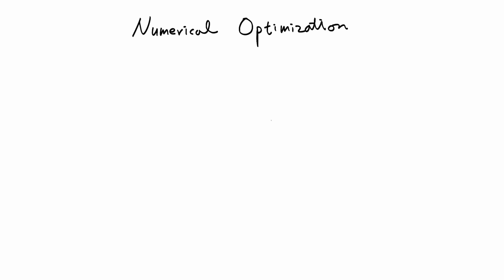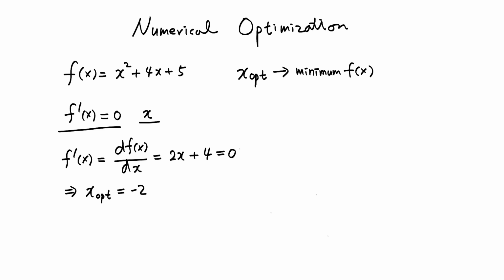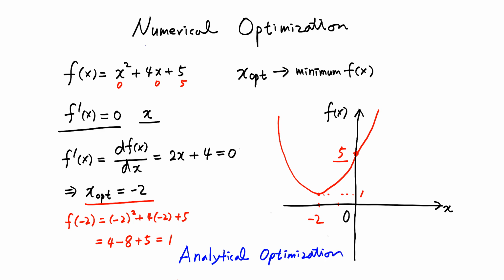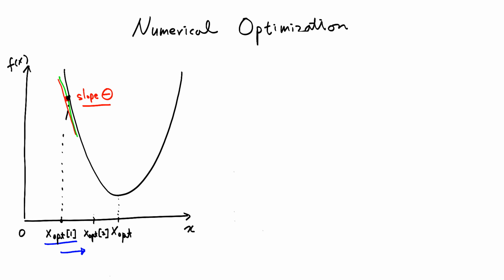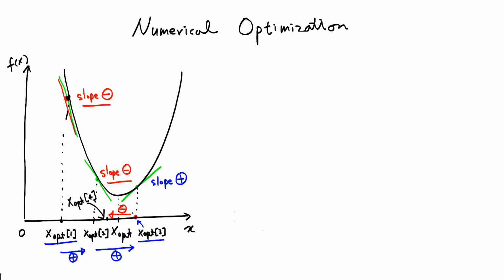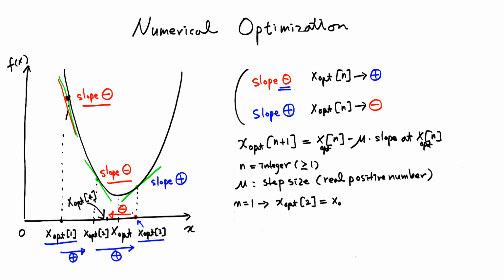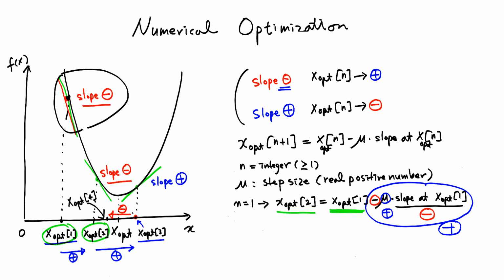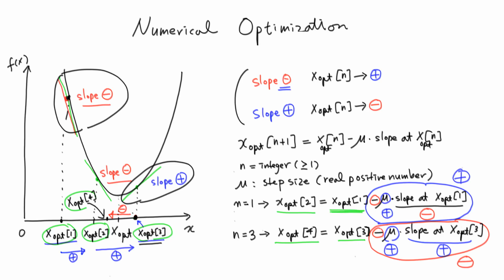Numerical Optimization - Gradient Descent